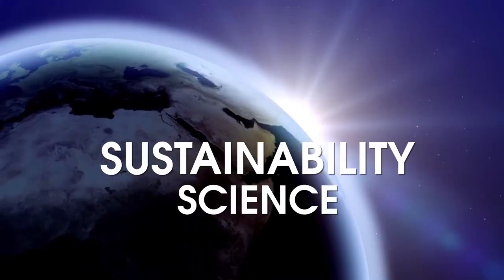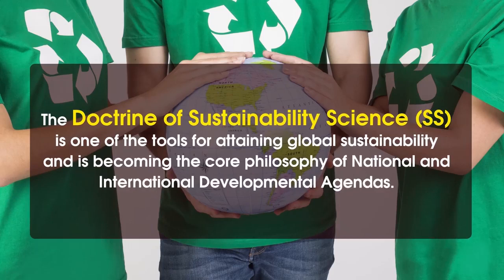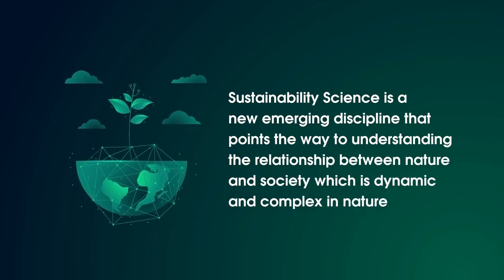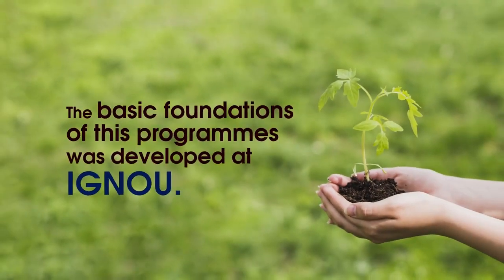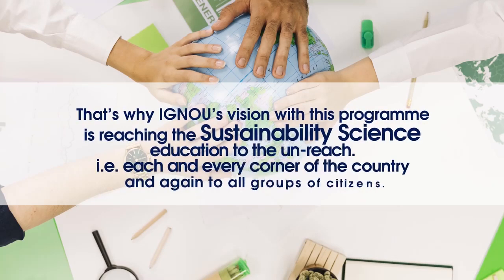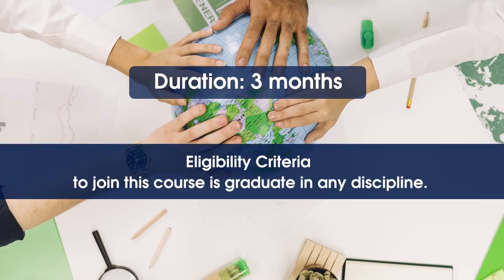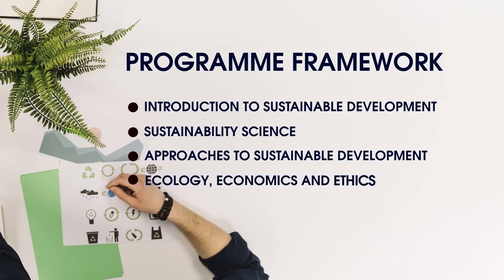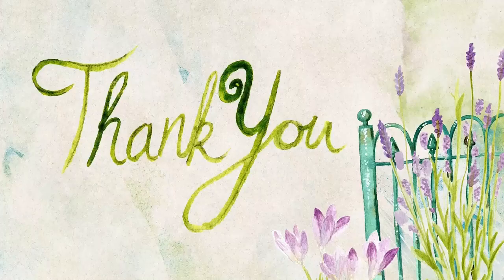IGNOU Swayam course | Sustainability Science 2020/ COMPLETE INFORMATION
IGNOU Swayam course | Sustainability Science 2020